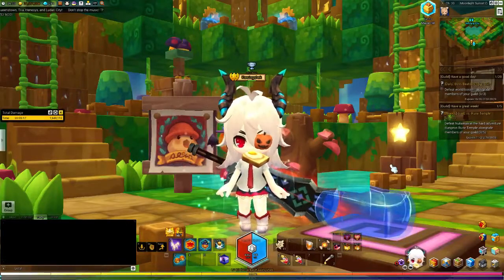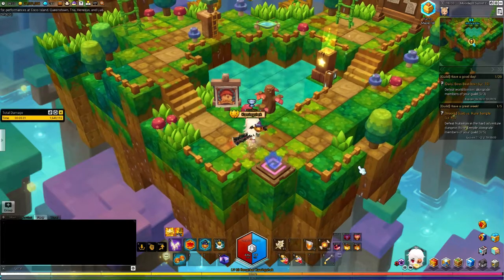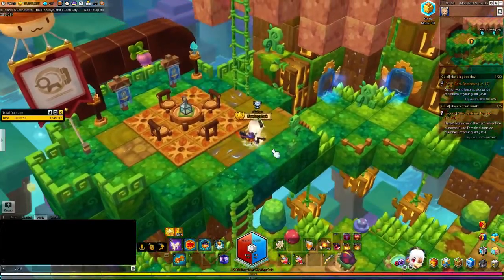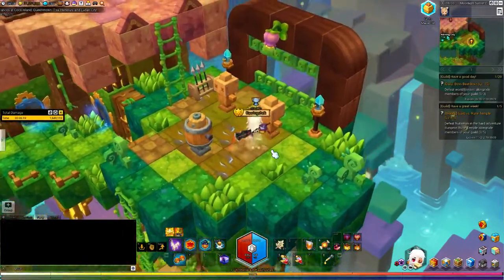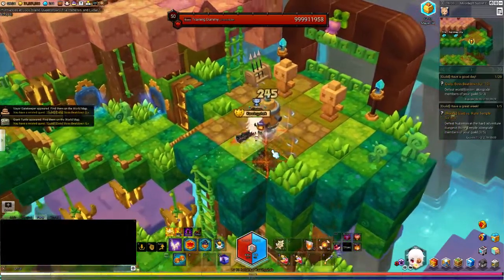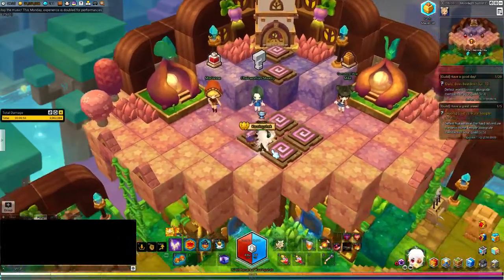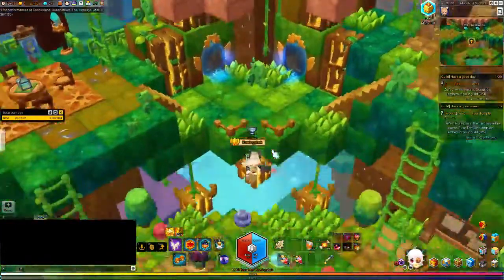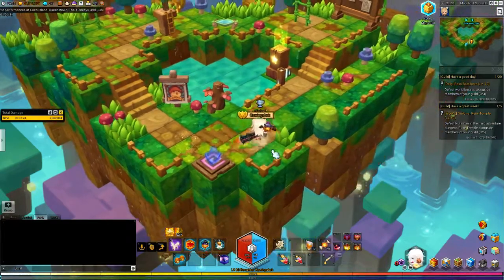Guild House - (Level 2) Moonlight Sunset Castle | Maplestory 2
Just a preview of the new guildhouse avialable at lv 6 at cost of 10mil guild funds.